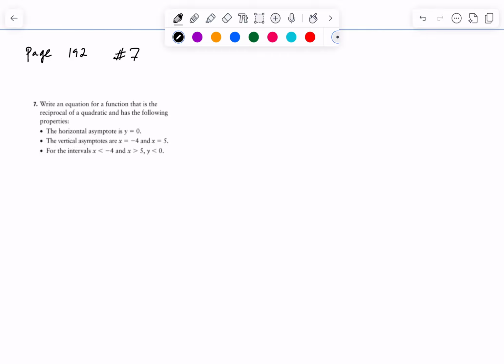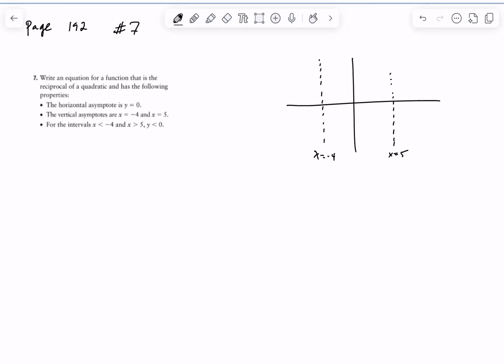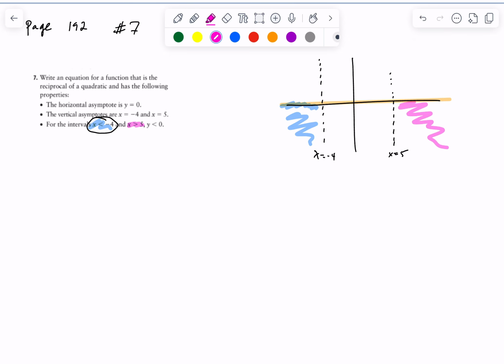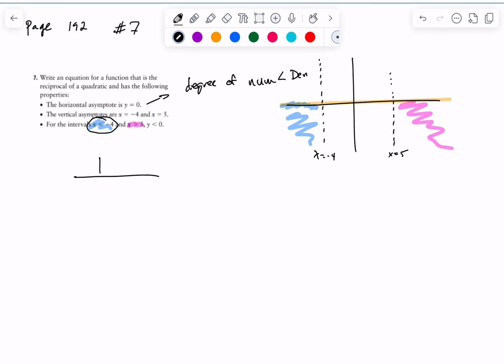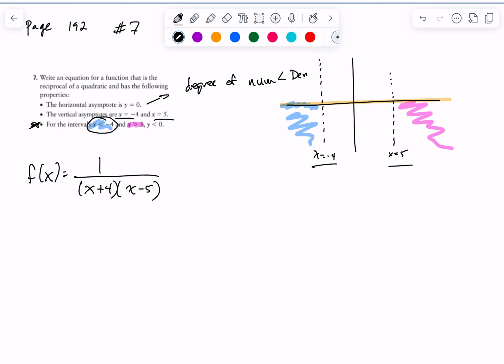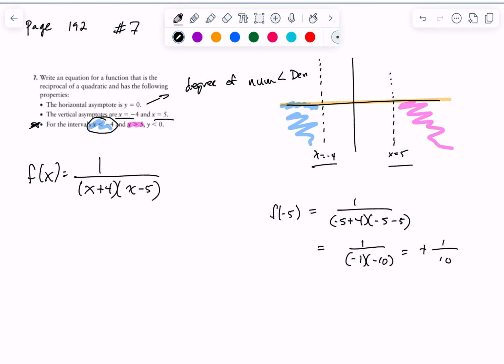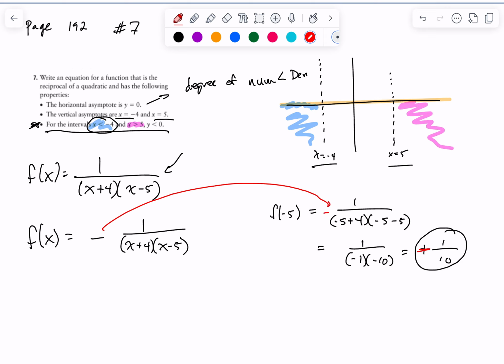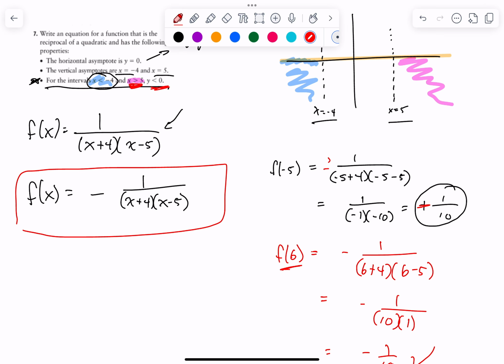Developing the Equation of a Rational Expression